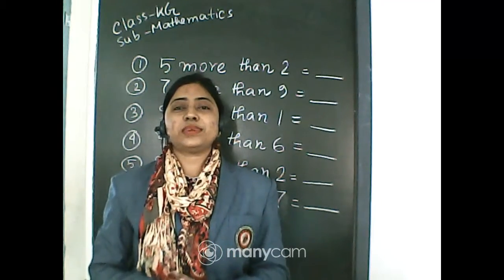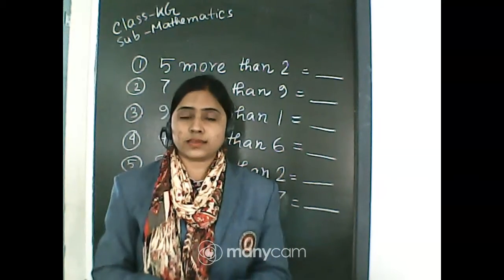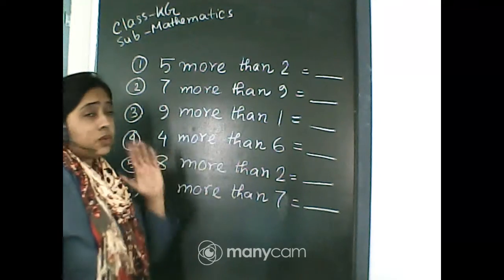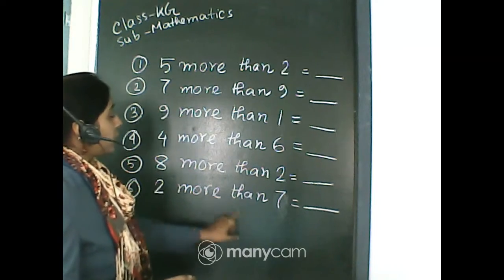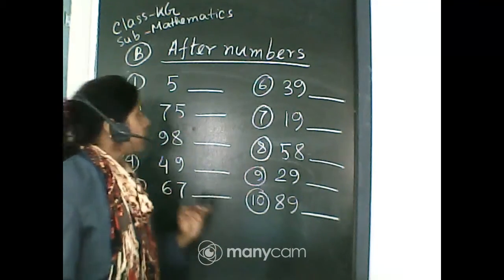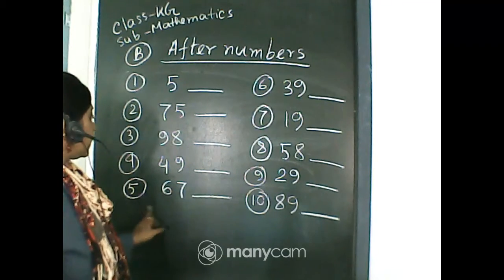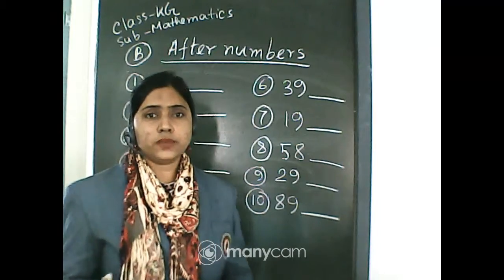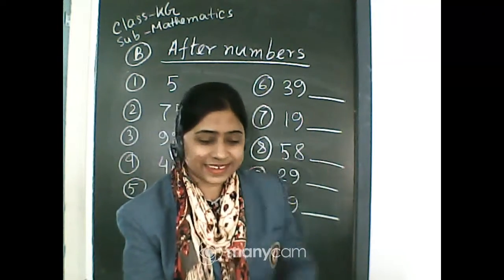CLASS : KG SUBJECT :MATHEMATICS (OFFLINE)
CLASS : KG
SUBJECT : MATHEMATICS    (OFFLINE)
TEACHER :MANOSI DAS